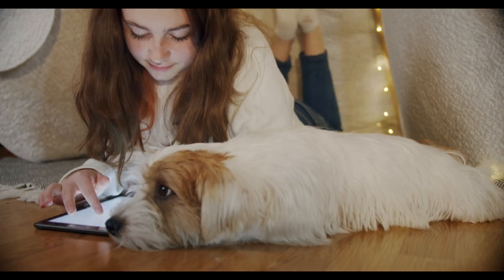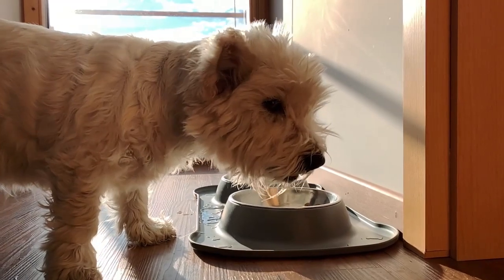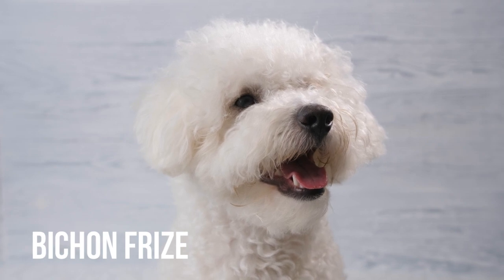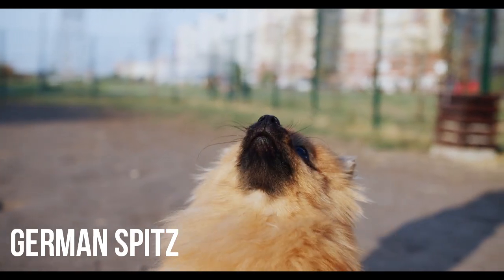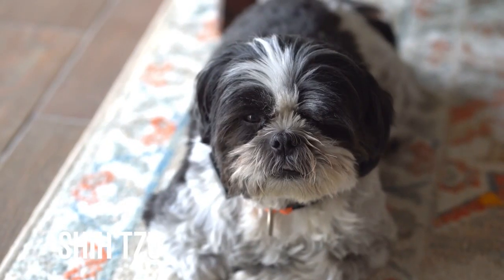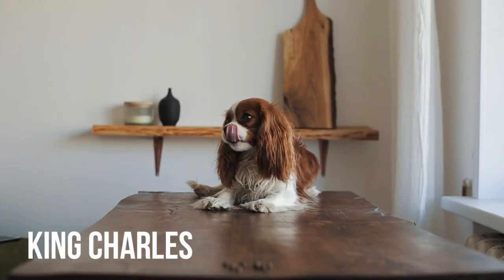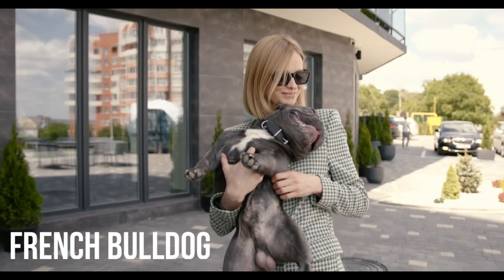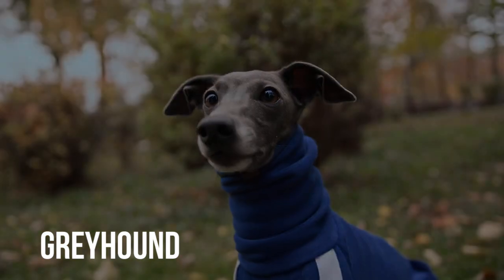10 Best Condo Dogs. Easy On Your Budget And Easier On Your Condominium Rules! (Must Watch)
10 Best Condo Dogs.  Downsizing or getting your first place but you don't want to say goodbye to your beloved four legged friend.  Presented within is the 10 best Condominium dogs for 2023.  Small dog breeds that are easy on your budget and easier on your Condominium rules.  Find your perfect Condominium dog today!